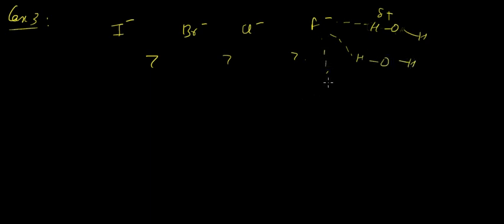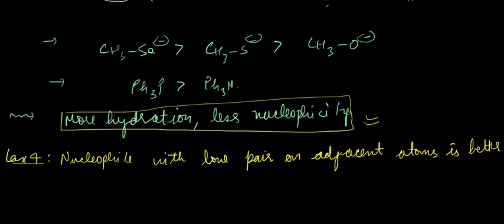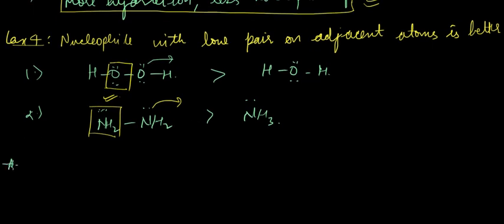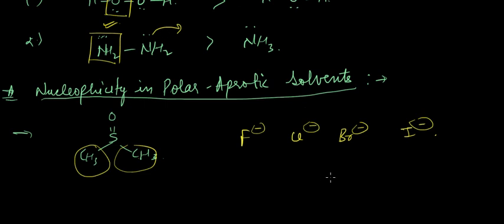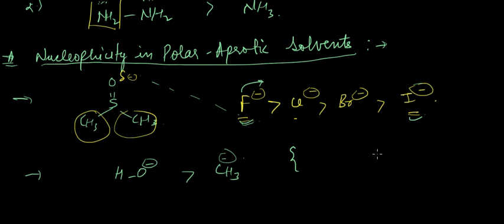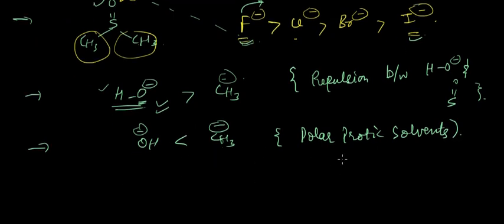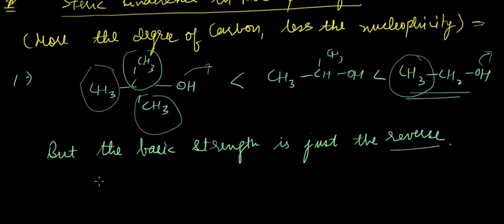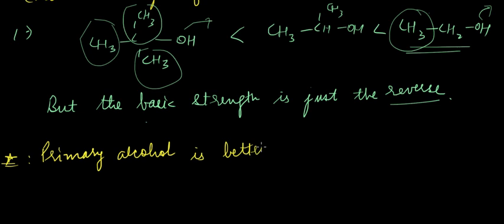154. Nucleophicity Order